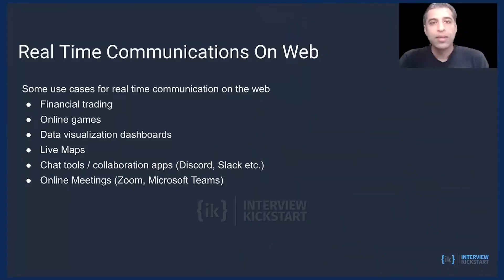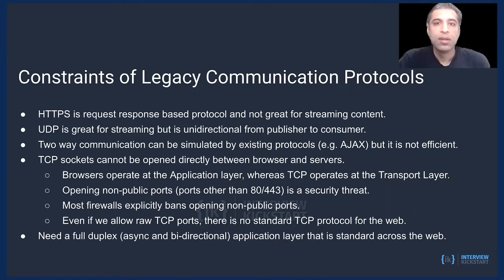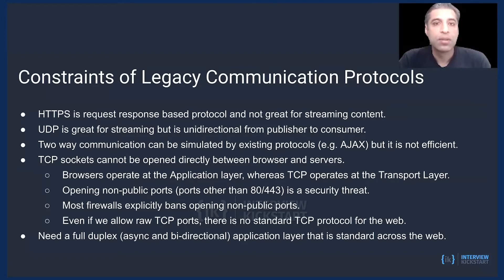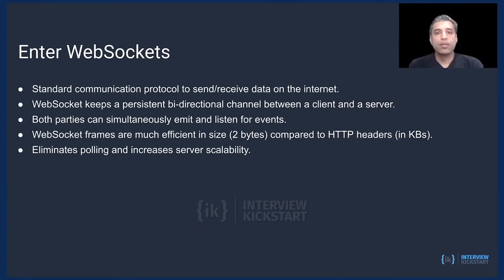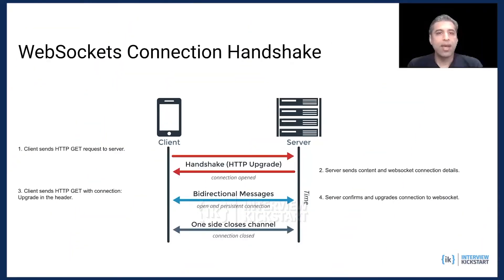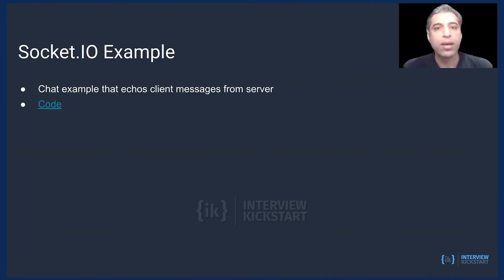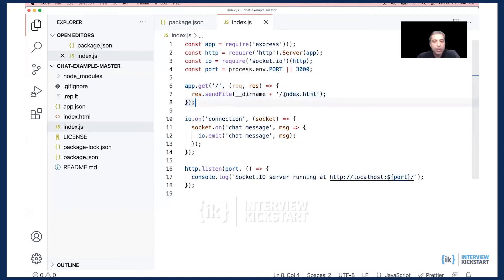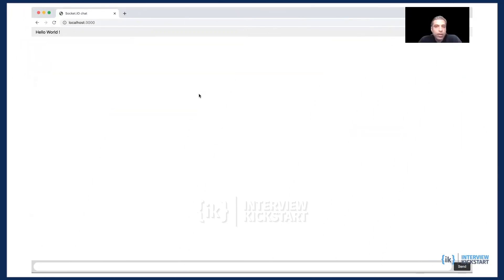Frontend System Design - Realtime communication with WebSockets